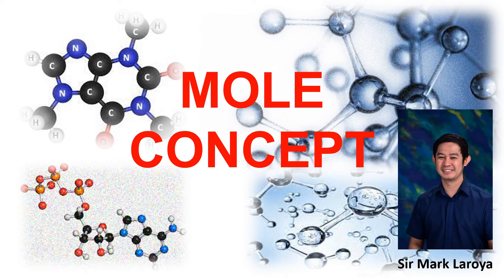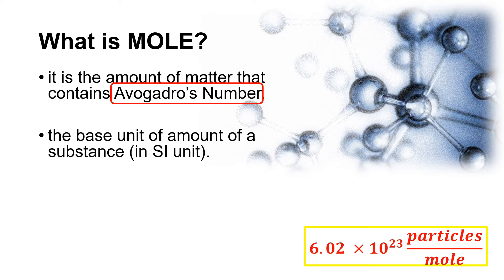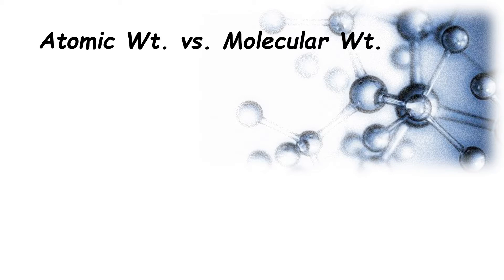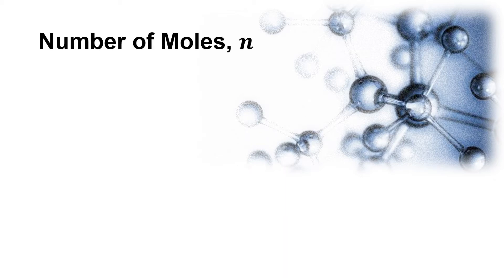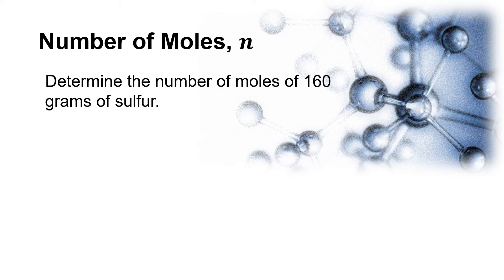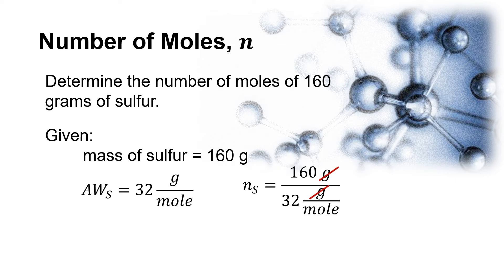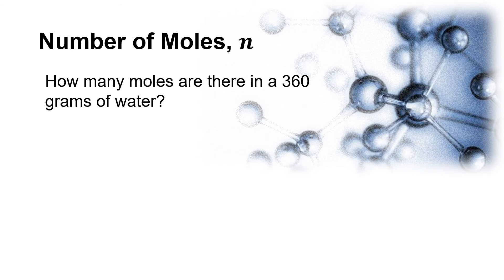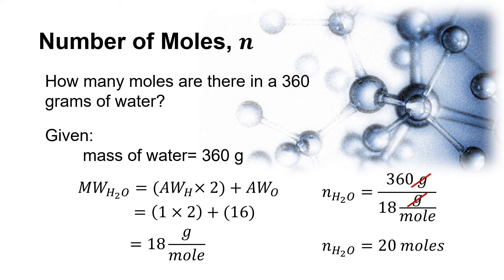Mole Concept - How to determine the number of moles of a substance | Avogadro's Number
In this lesson video, I will discuss the definition, importance and the solution of determining the number moles of a substance.